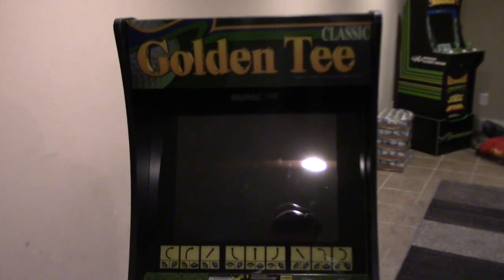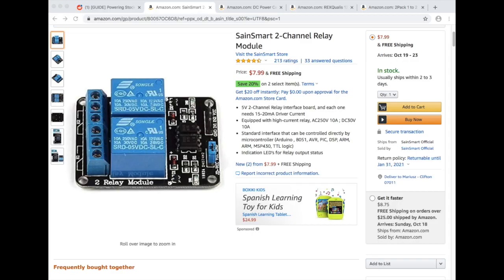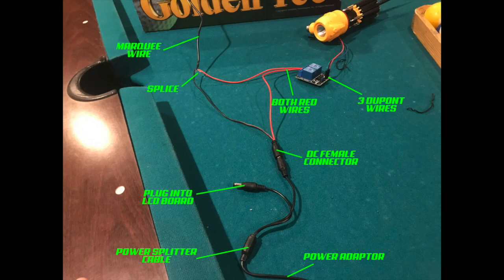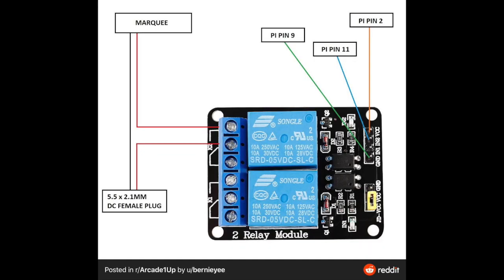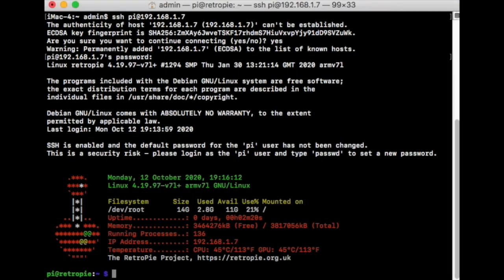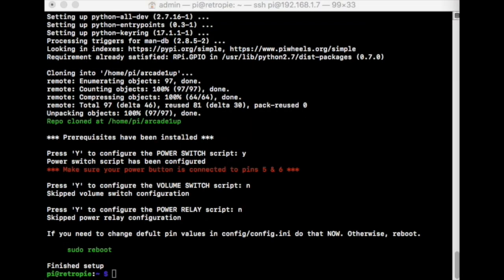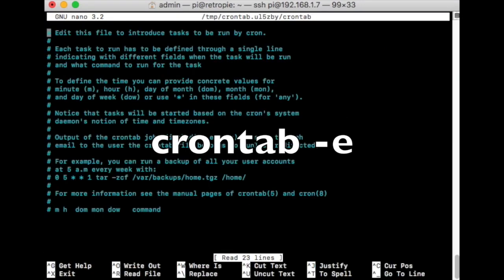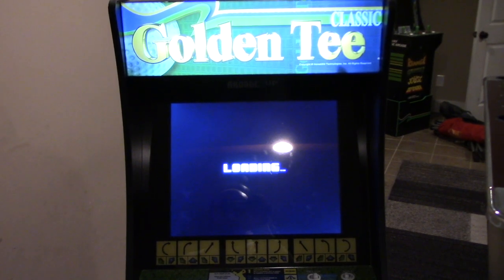Arcade1up Stock Light-Up Marquee w/ Raspberry Pi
2 Channel Relay Module

DC Power Cable Female

Dupont Jumper Wires

DC Power Splitter

Micro USB Wire

Copy Paste in Command Line
nano marqueeon.py

import time
GPIO.setmode(GPIO.BCM)
GPIO.setwarnings(False)
GPIO.setup(17,GPIO.OUT)
GPIO.output(17,GPIO.LOW)

(Cntrl X, then Y, then enter)

crontab -e

(add to very bottom)

@reboot python /home/pi/marqueeon.py

sudo reboot